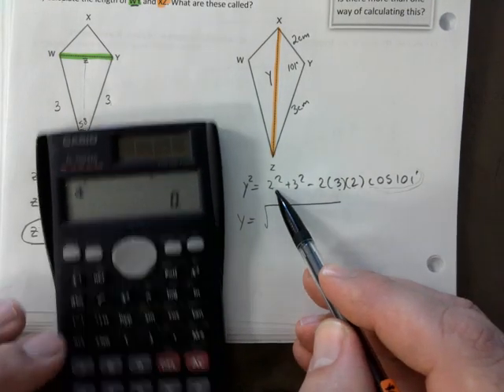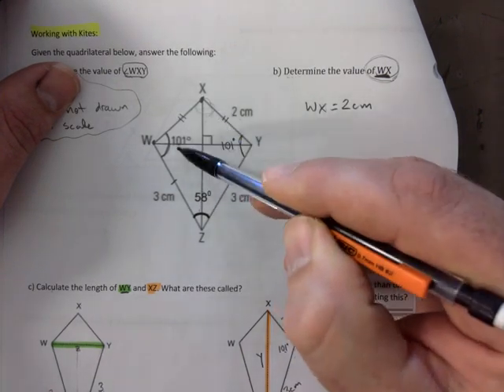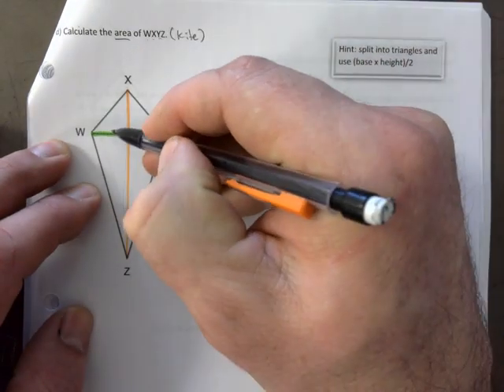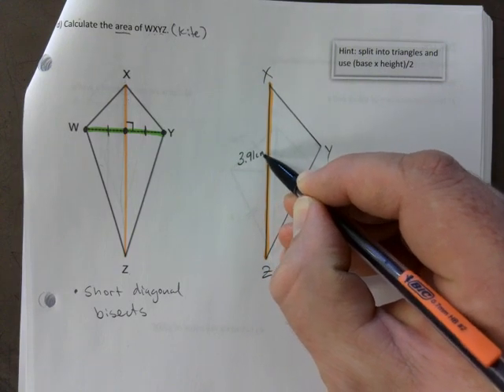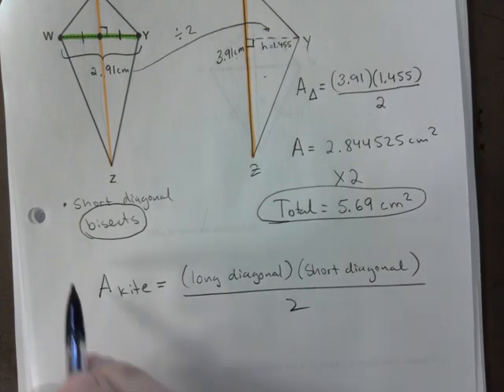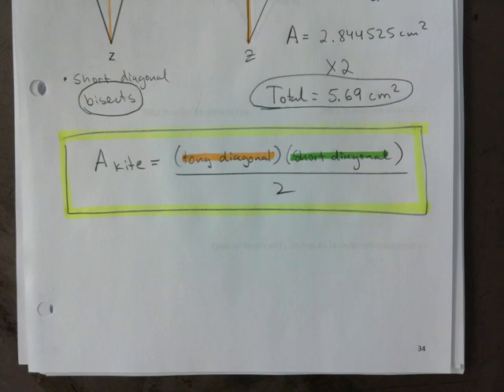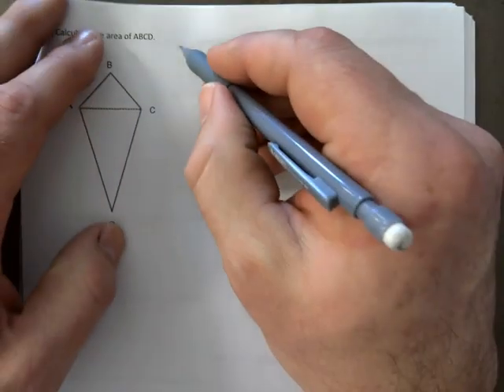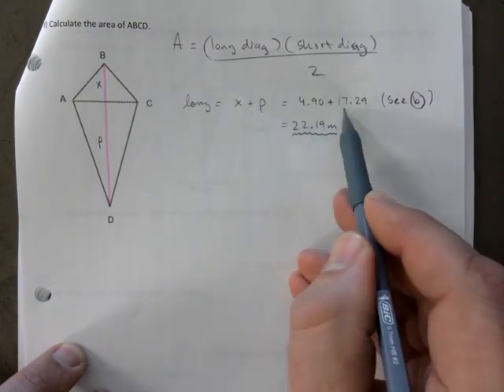ESMR4S WORKING WITH QUADRILATERALS (KITES)